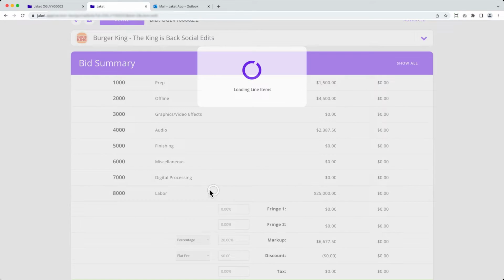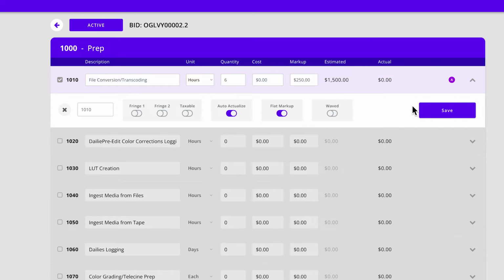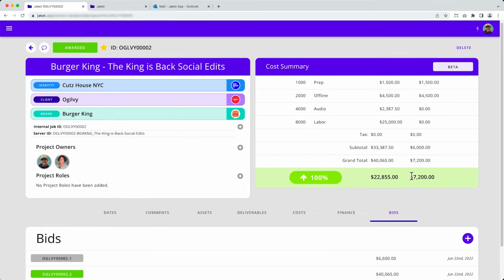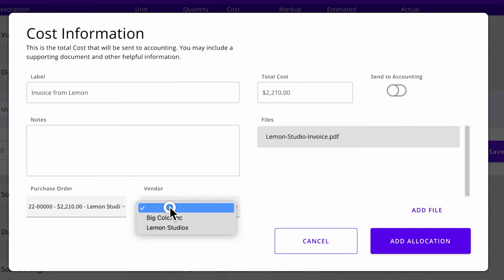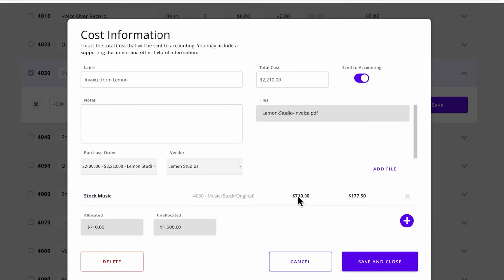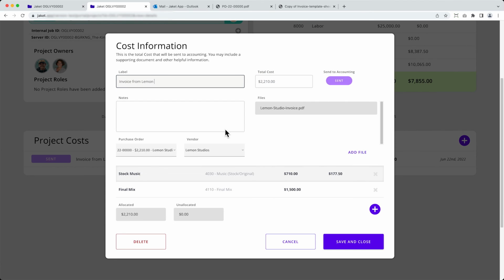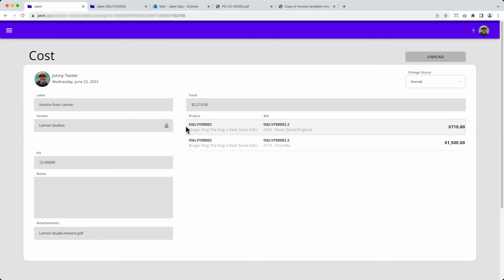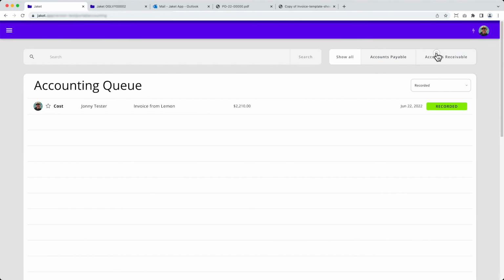Accounting and Costs Overview in Jaket.app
In this demo, we add a cost to a bid, allocate that cost between multiple line items, add margin and send it off to accounting.